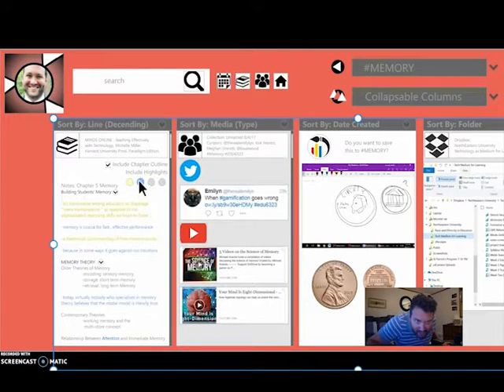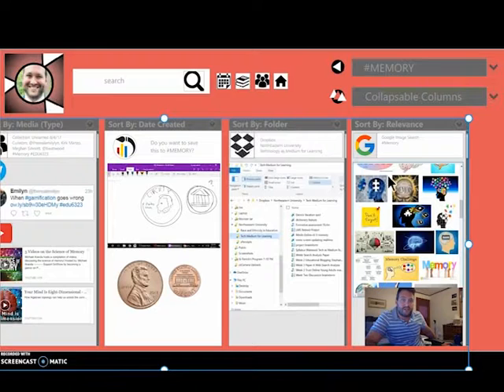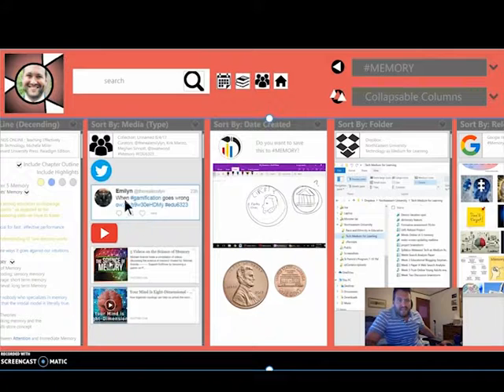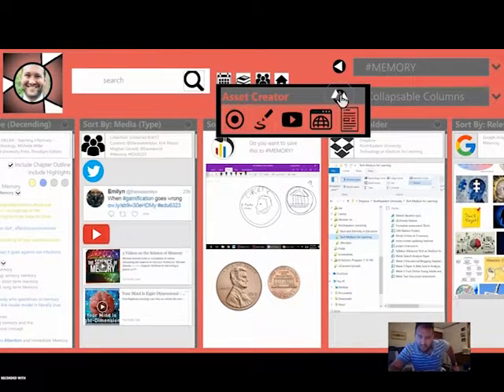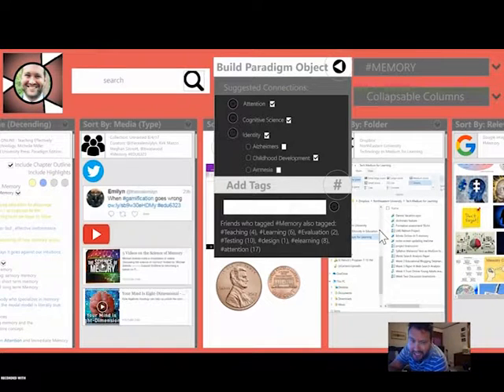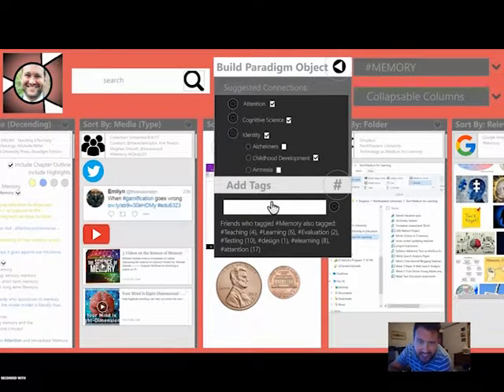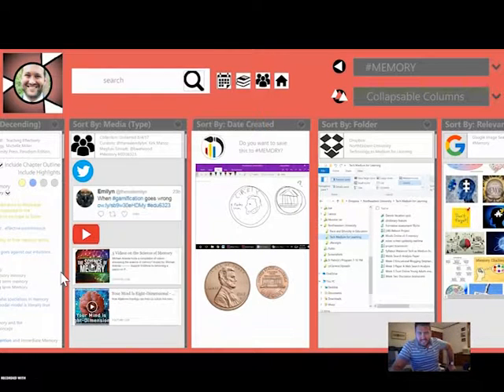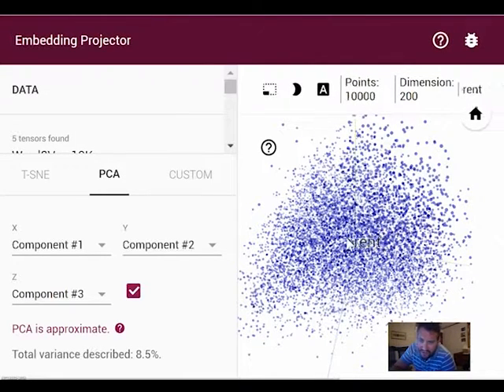Paradigm Tour P4 POV and Learning Objects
This is the fourth in a series of videos touring a prototype for Paradigm, a new online Learning Experience platform, TL Promoter and social search engine.

This Episode introduces POV- the Paradigm Object Visualizer. POV collects and builds visual and metadata relationships between all your related Assets (articles, videos, texts, notes, and social media posts). Us POV to organize, tag, and finalize your Assets into a shareable product called a Learning Object. Highly rated Learning Objects improve your TL rating and help you to gain followers. The more connections you build, the more powerful Paradigm becomes.

The boon of technology in education is also its curse; too much information. Voices competing for our attention, our swipe, our click. Everywhere. Always. Parsing the deluge is hard enough. Making sense of it, and knowing what to trust—that’s even harder.

Human connection is the answer. Just look at how relationships guide online sharing. How credibility and quality are connected to networks of trust and cooperation.

Paradigm is a Learning Platform that uses the power of these relationships to connect learners as stewards of knowledge and information. Powered by higher dimensional machine learning, Paradigm ties the work students are already doing to the social media platforms they are already using to create a new, more human kind of search engine—one that will empower learners to become thought leaders on a global scale.

Checkout the original protoype here:
(you may have to copy and paste the link below)

Please note, the higher dimensional tagging did not reflect real programming, but was an image used courtesy of

Here is a video explaining Higher dimentional Computing
A.I. Experiments: Visualizing High-Dimensional Space